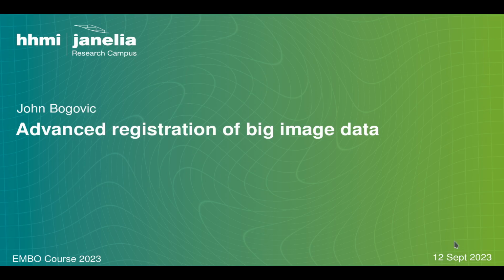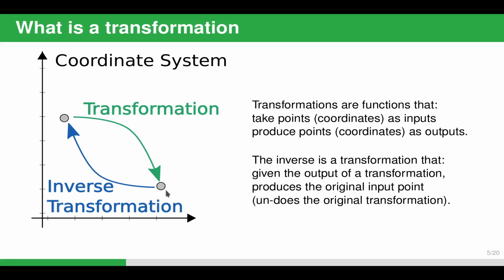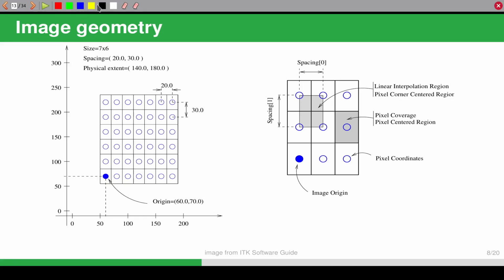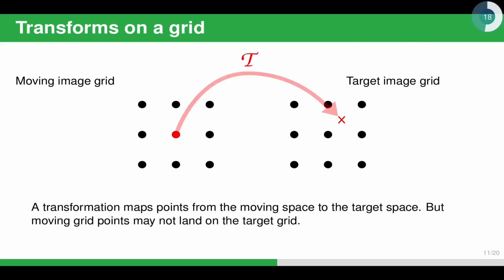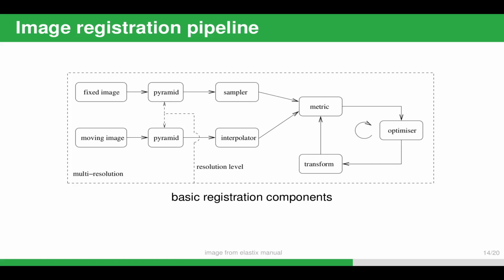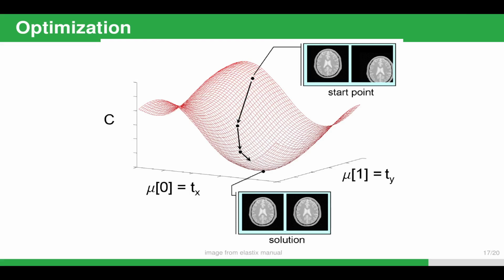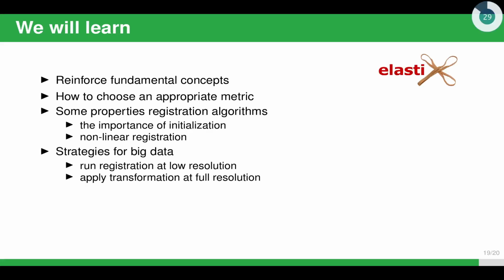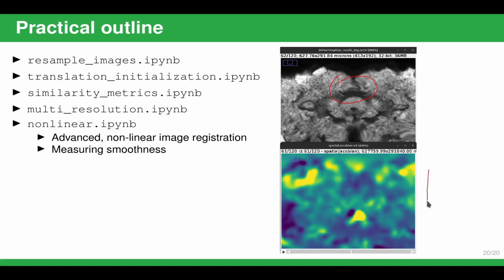Advanced Registration Of Big Image Data (EMBO BioImage Analysis Course 2023)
This lecture on image registration is part of EMBO's "Advanced methods in bioimage analysis" course in 2023.